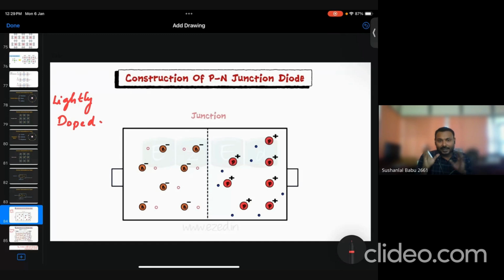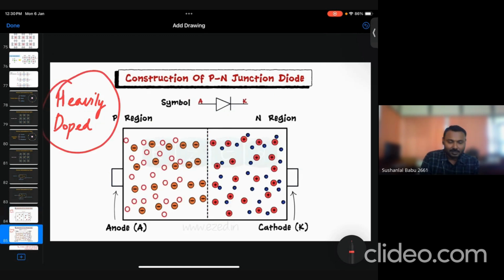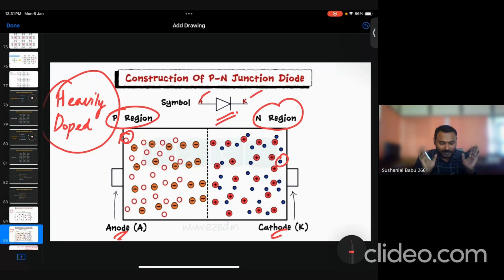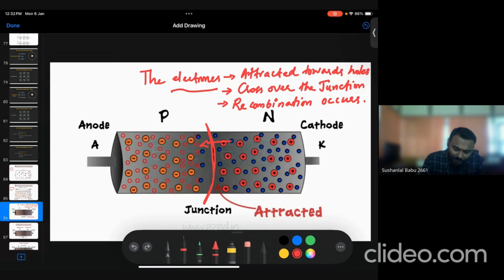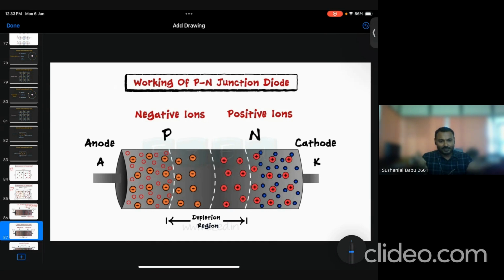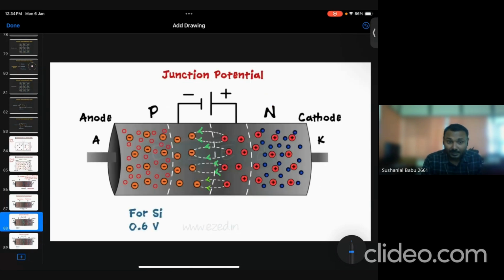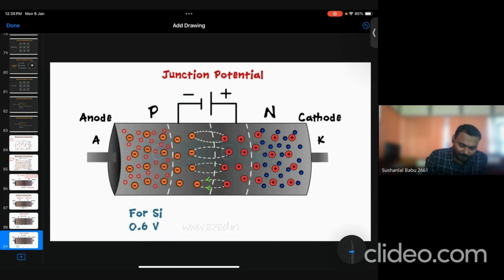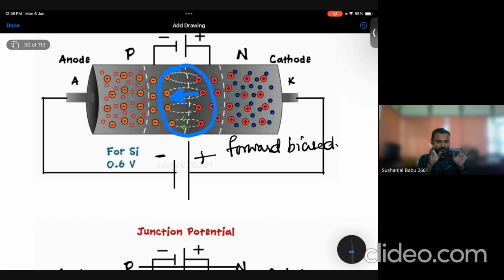Forward and reverse biased semiconductors